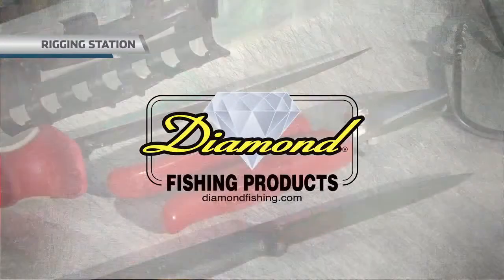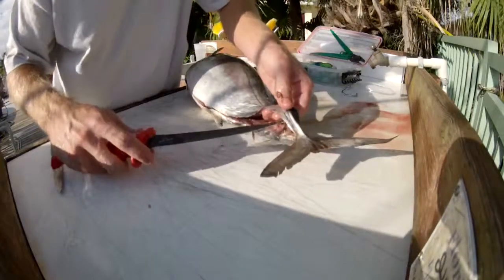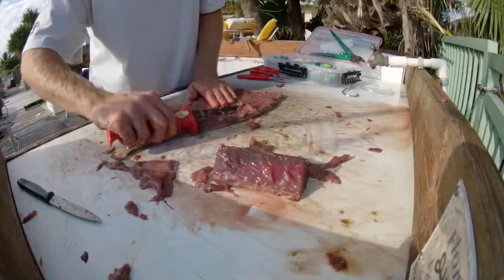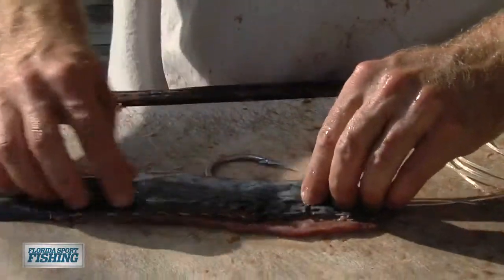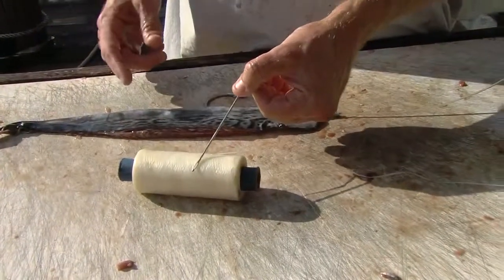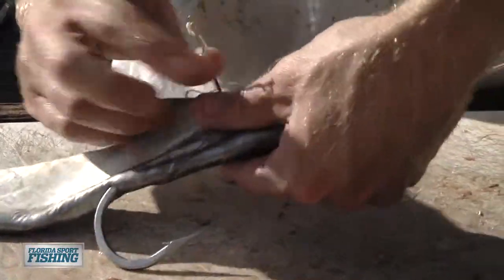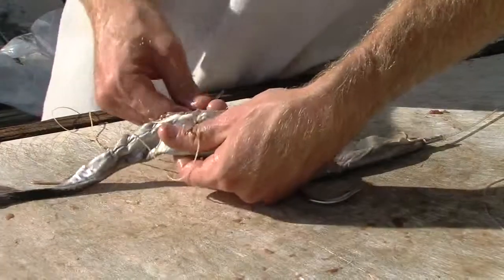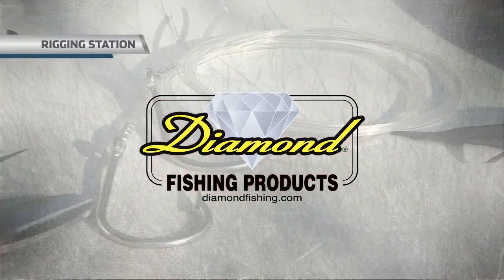Swordfish Bait Bonito